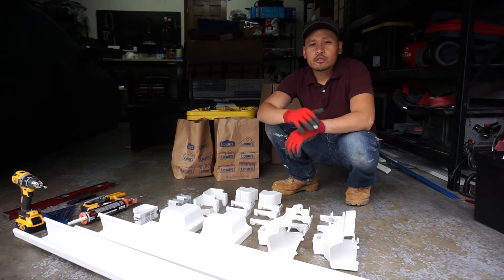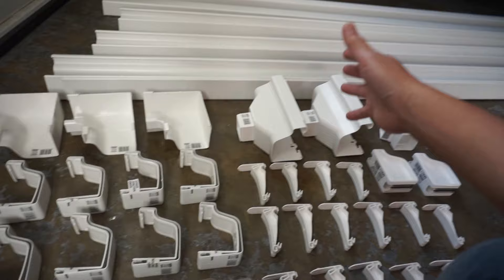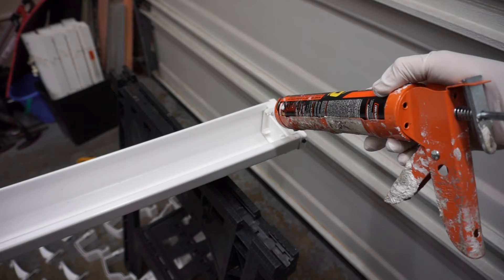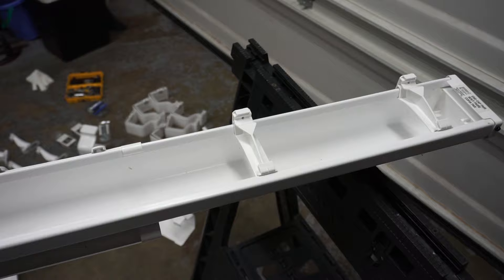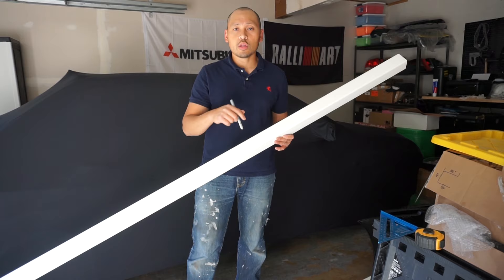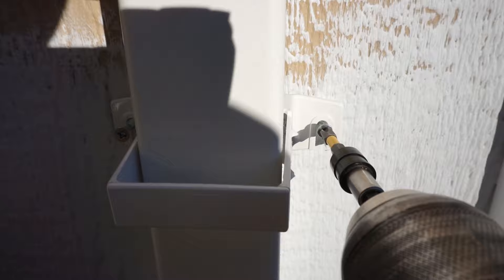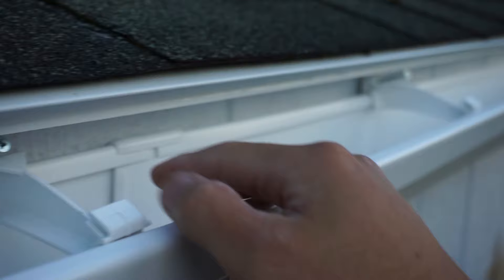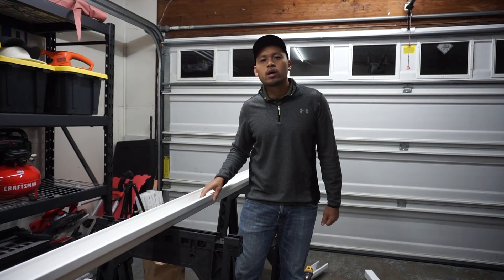How To Install Gutters For Beginners! Easy DIY Home Project!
- Amerimax Vinyl 10' Gutters - Local Hardware Store
- Amerimax Vinyl Gutter Down Spout Tubing
- Amerimax End Caps (Pair)
- Amerimax Hangar
- Amerimax Joiner Connectors
- Euramax Down Spout Funnel
- Amerimax Gutter Screws
- Self piercing Screws
- Sealant (Quad White)

- 25' Tape Measure
- DeWalt Power Drill
- Leveling Tool
- Caulking Tool
- Speed Square
- Box Knife
- Aviation Snips

Welcome back to Fix This House! On this episode I will be showing you how to install gutters for beginners! This is an easy DIY home project that with a little patience you can do by yourself. I went with Vinyl gutter material because its easy to work with and not to mention its looks really clean and professional!  Look at the links bellow to see all the materials and tools I used!

UNITED STATES